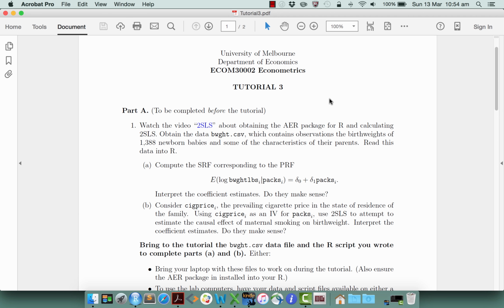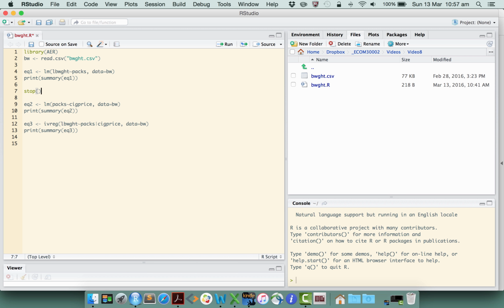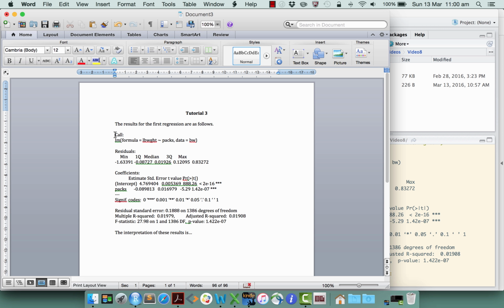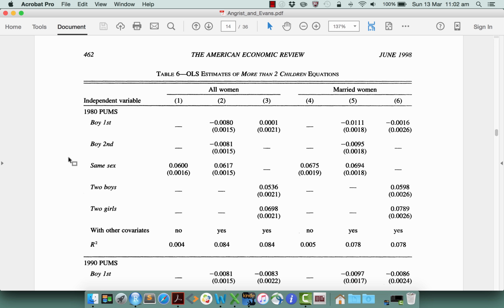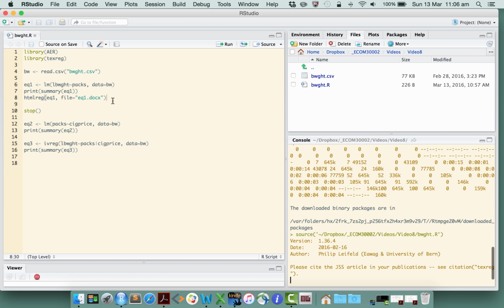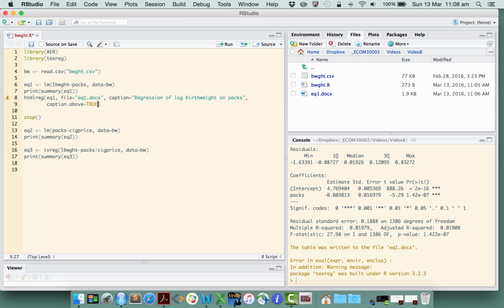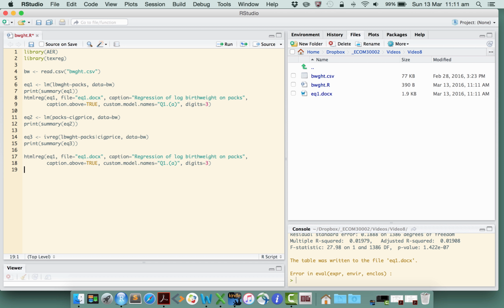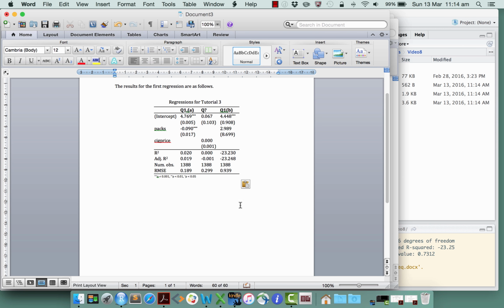Tables of regressions for Word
9:08 Install texreg
10:10 Tabulate a single regression
17:20 Tabulate several regressions